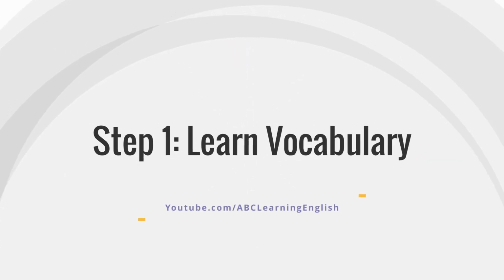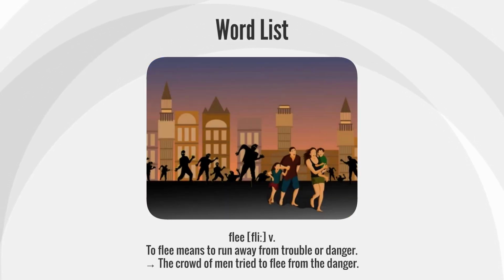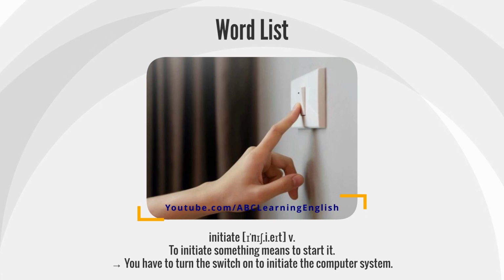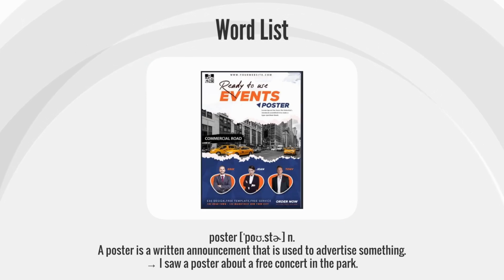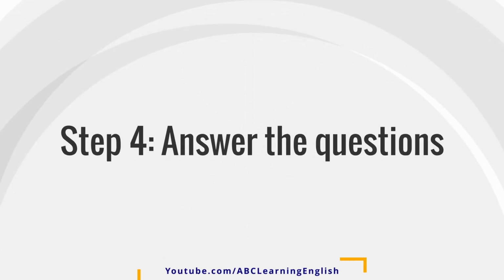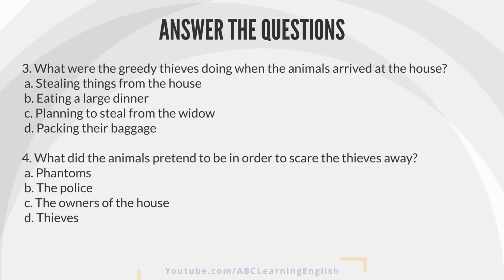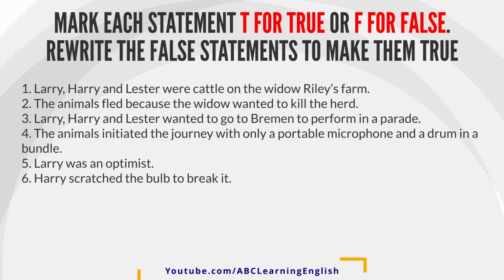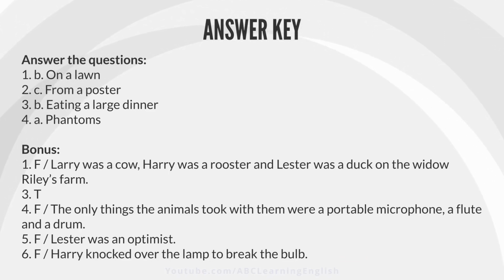English Vocabulary In Use - English Pronunciation Practice #84